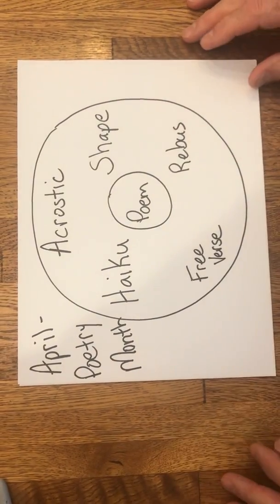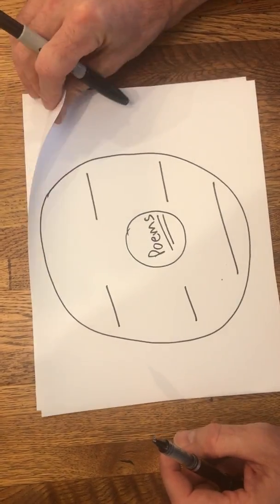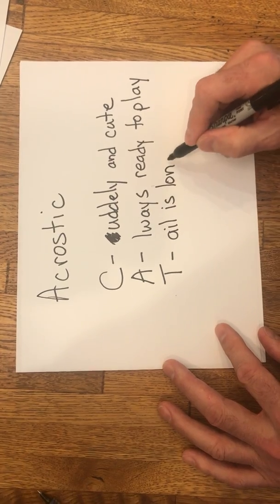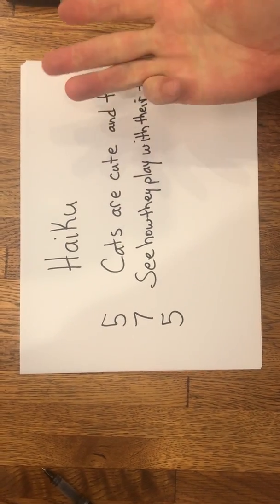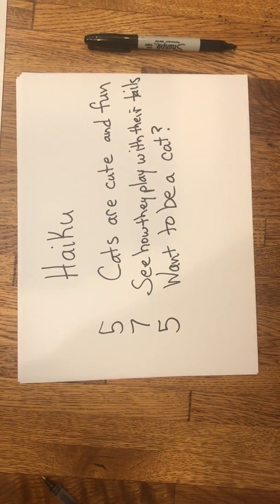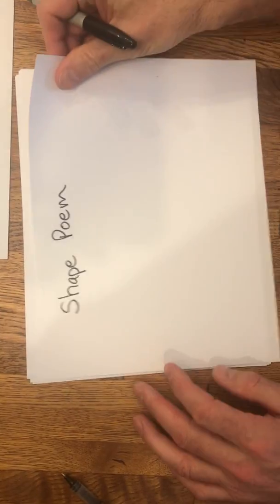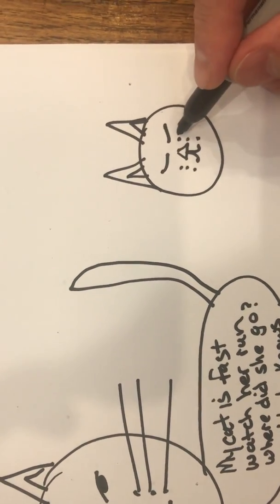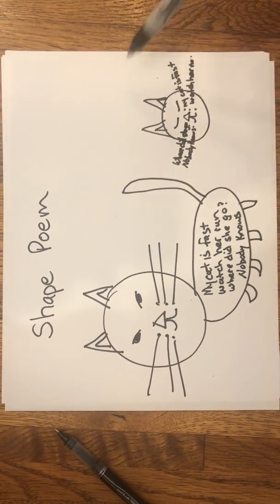Poems - Week Three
New video including Shape Poems